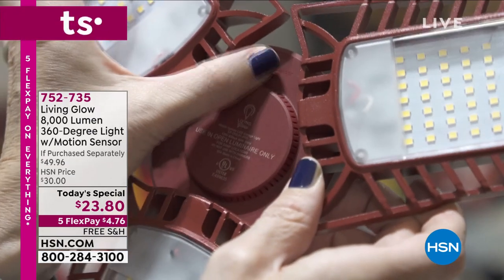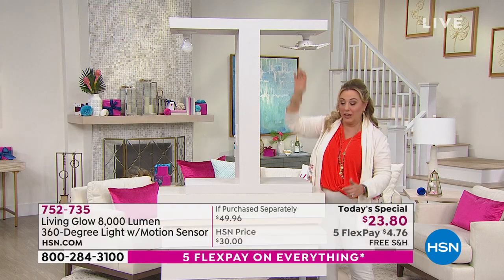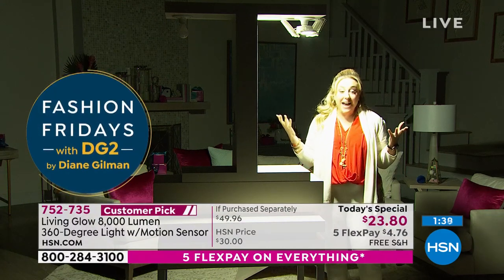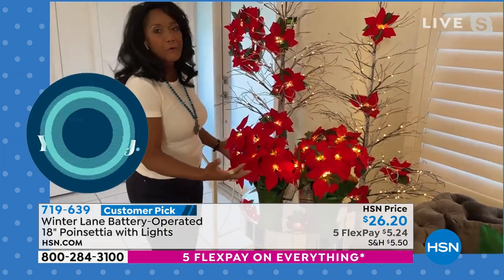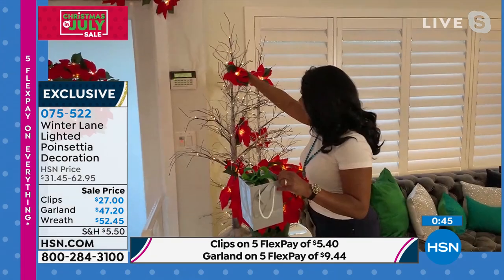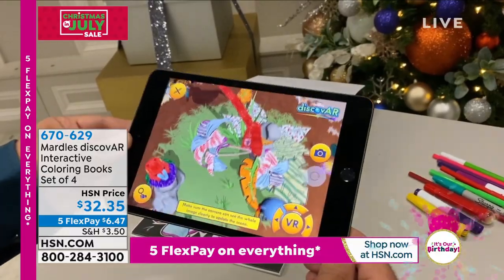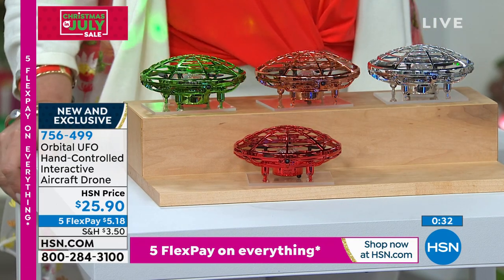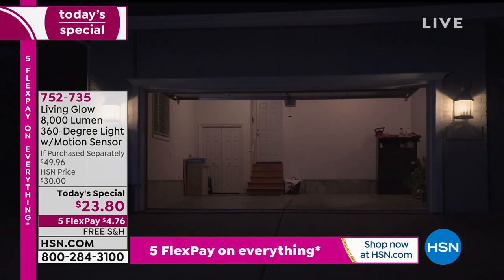HSN | Christmas In July Finale 07.30.2021 - 07 PM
It's the most wonderful time of the year to shop an extensive collection of holiday decor and gifts.  Let the countdown begin and find the perfect decorations, gifts and entertaining pieces to bring a little magic into the home this holiday season.